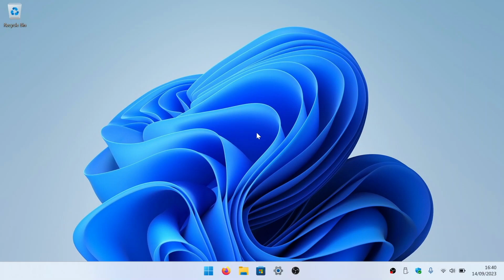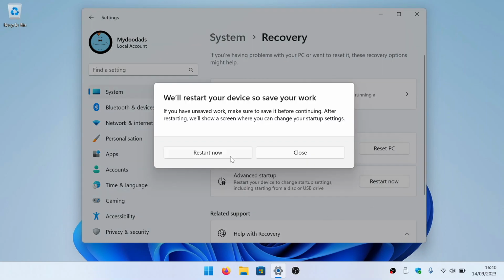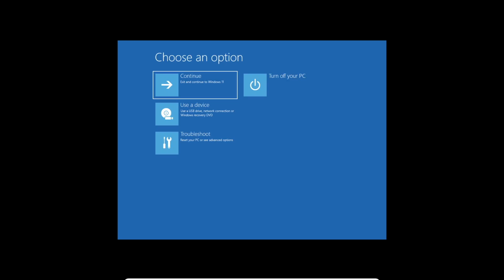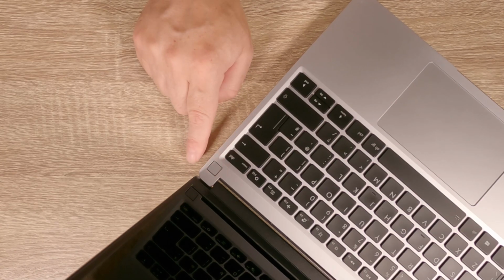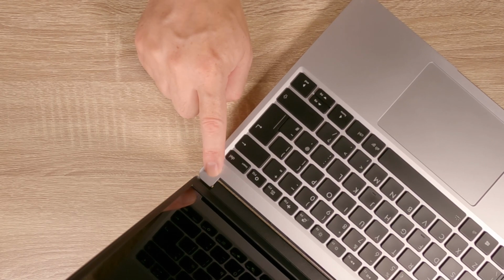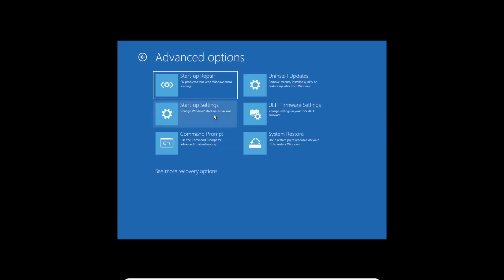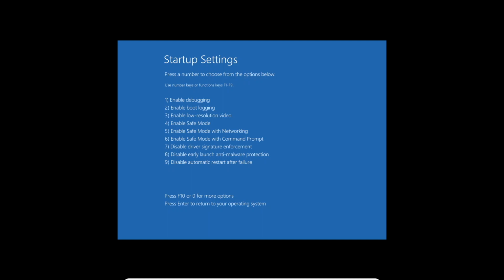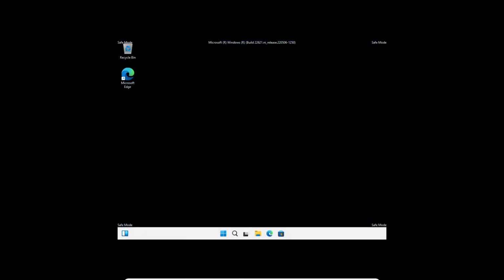How to place Windows 11 into Safe mode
Built into Windows 11 are a number of useful troubleshooting tools, but perhaps one of the most useful is something called Safe mode. The main aim of Windows Safe Mode, is to place Windows into a basic state where it only uses a limited set of files and drivers.

As Safe Mode is a troubleshooting tool. We can use it to narrow down the source of a Windows problem. For example we can test to see if a Windows issue appears in Safe mode. Then if it does not, as Windows is not using all of its files and drivers. You can either repair the operating system or reinstall a driver.